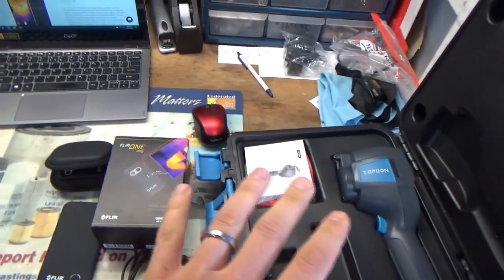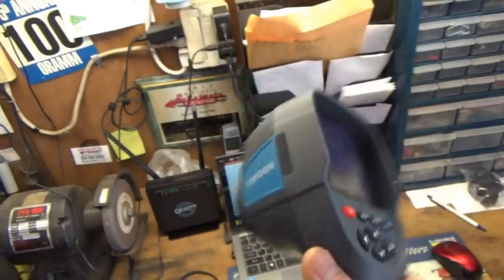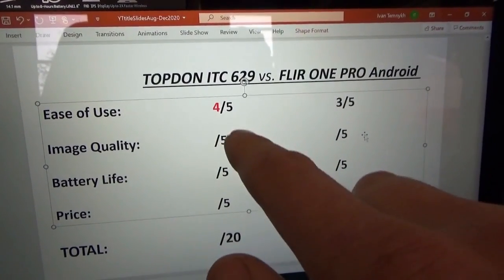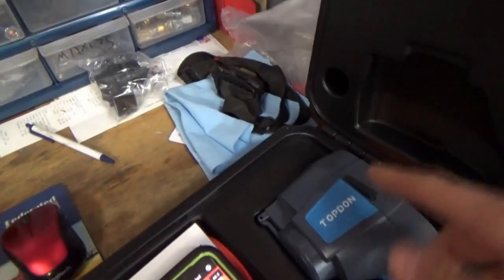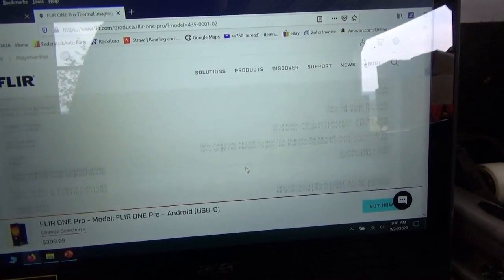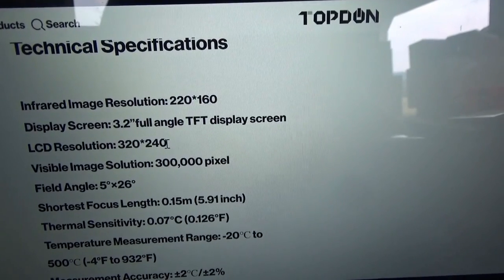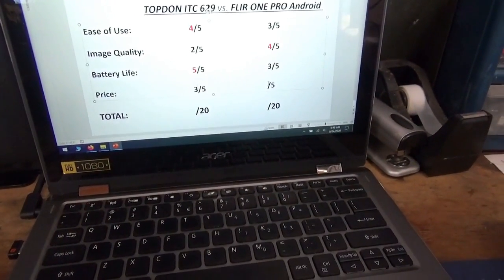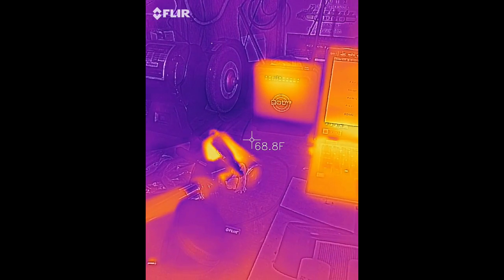Thermal Cameras: TOPDON ITC629 vs FLIR ONE PRO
Thermal Cameras: technology has come a long way!
Do you need one?
Which one would work best for your needs?

In this video I compare two cameras The TOPDON ITC629 and FLIR ONE PRO.
4 Categories: Ease of Use, Image Quality, Battery Life, and Price.

TOPDON ITC629:
Click the on page code $35 off
FINAL PRICE: $364.5  Expiration Date: Sep30th, 23:59, PDT

FLIR ONE PRO:

Ivan